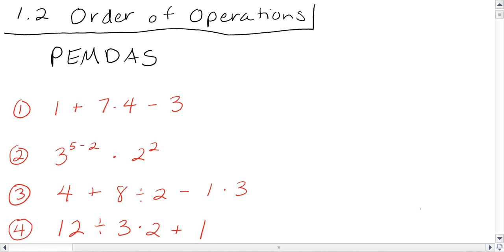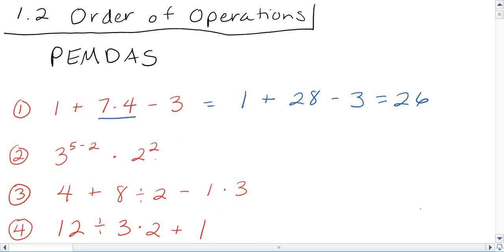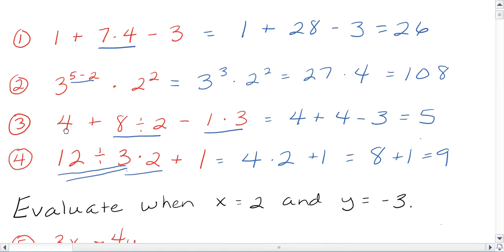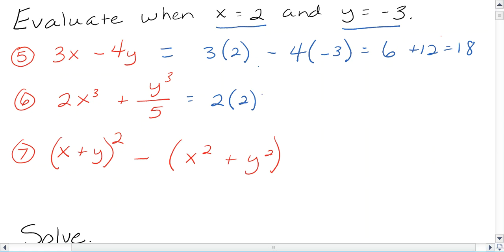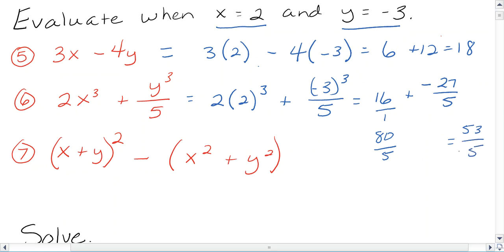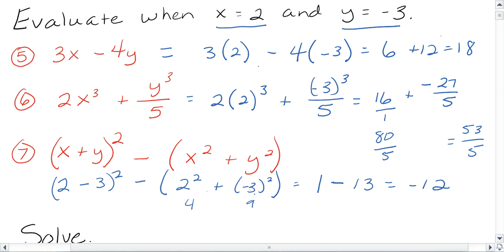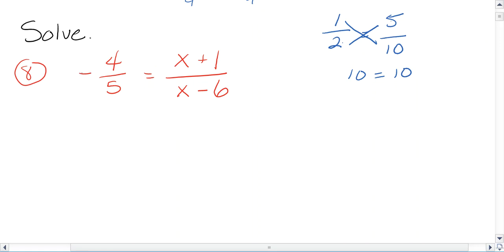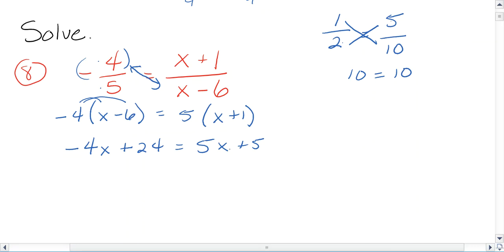Alg 2 - 1.2